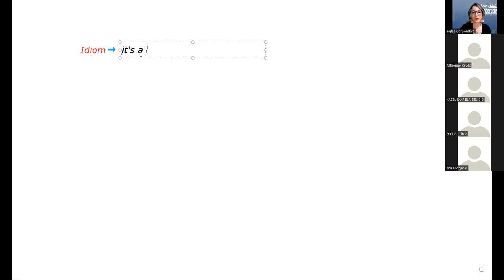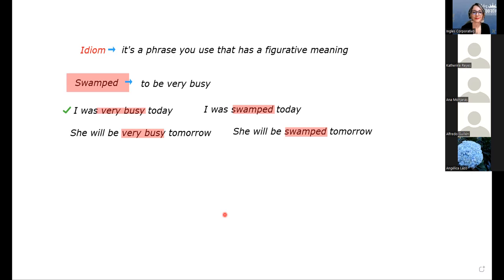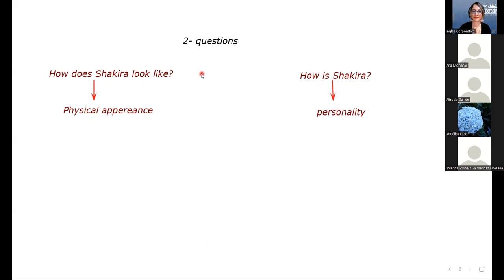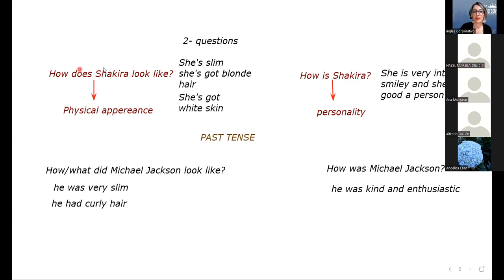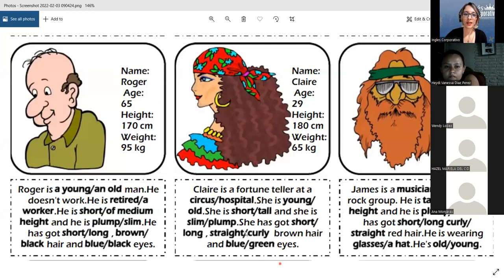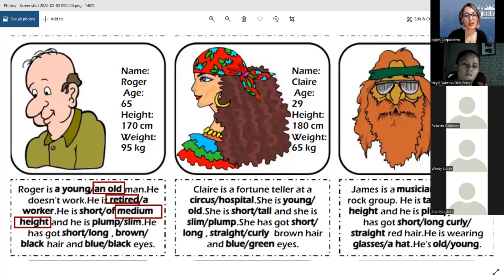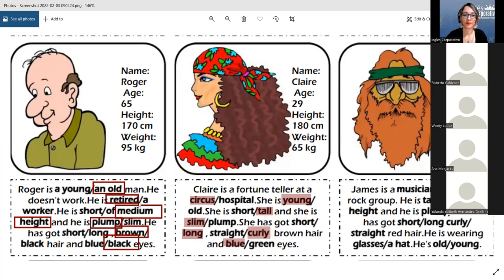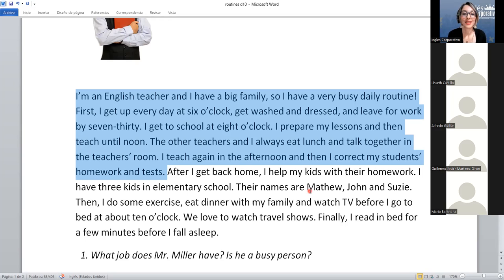Ingles Corporativo- Videoconference 12- Talking about our personality